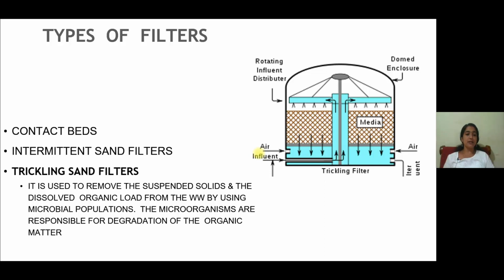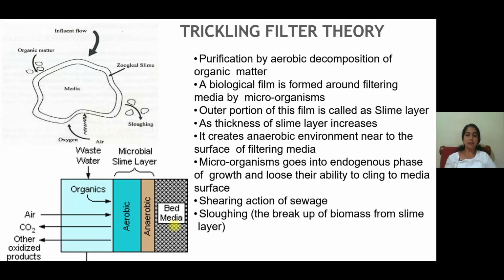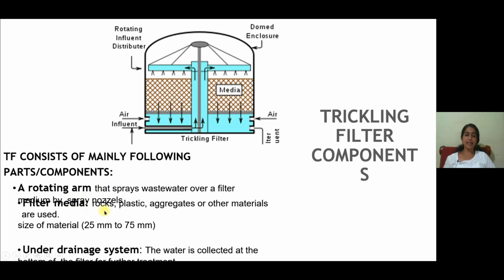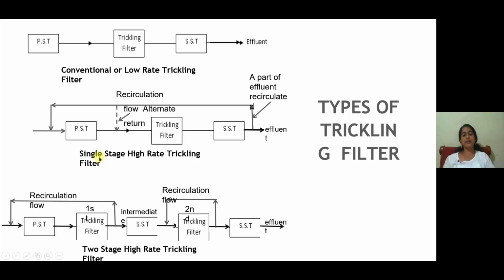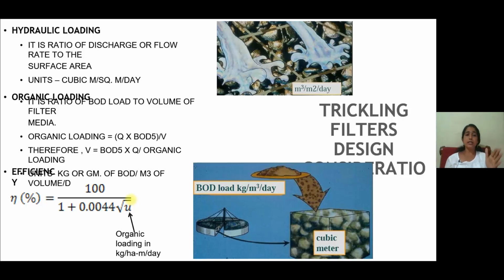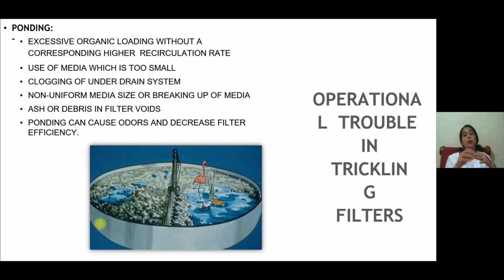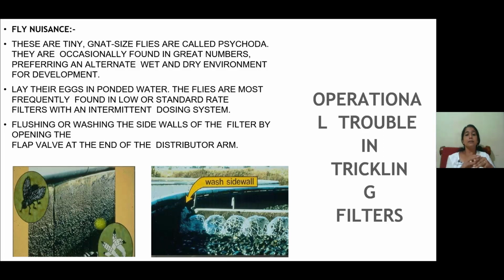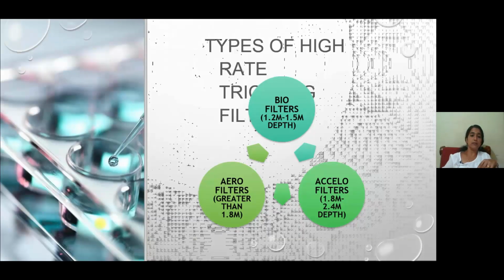KTU BTech | S8 CE | CE 402 | EE II | MODULE 4 | PART 4